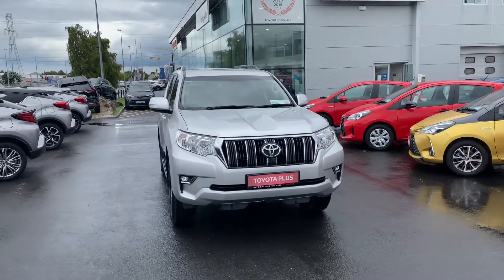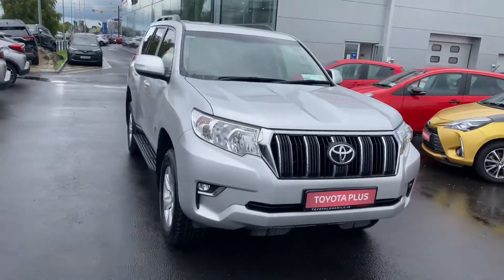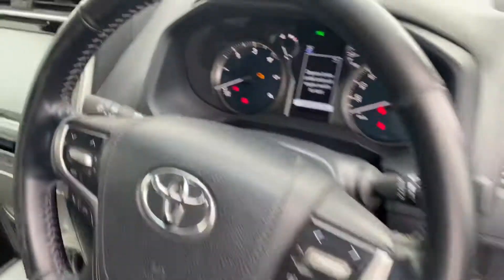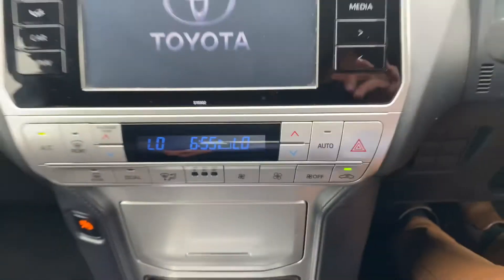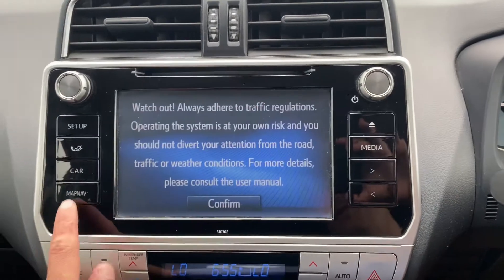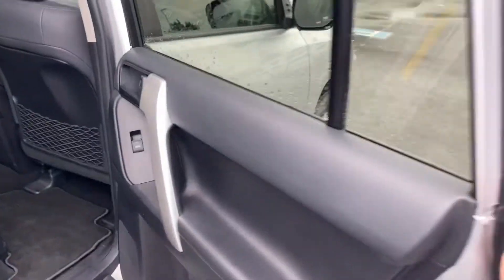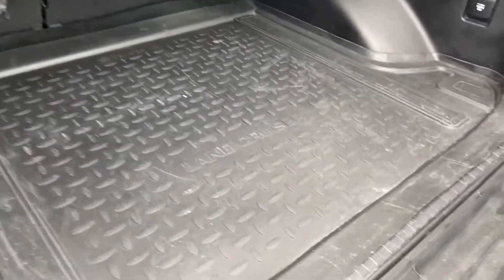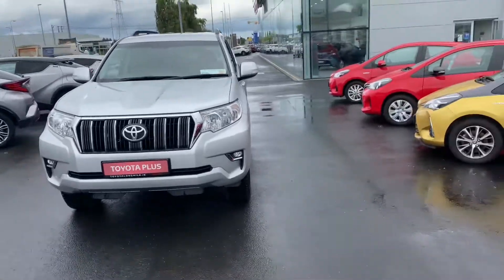2018 Business Landcruiser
181KE925